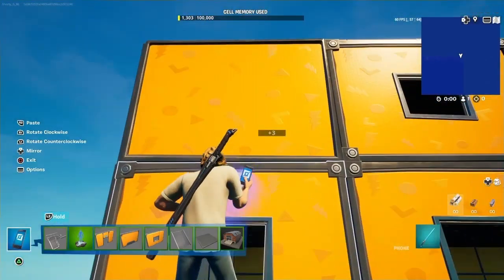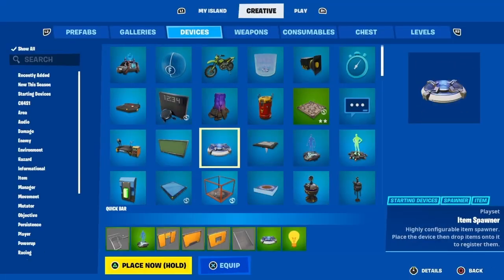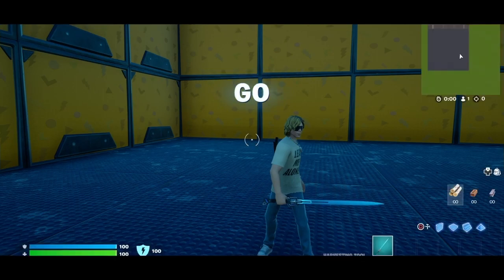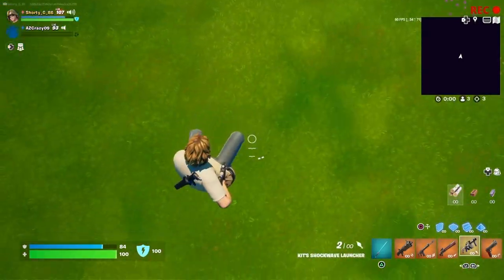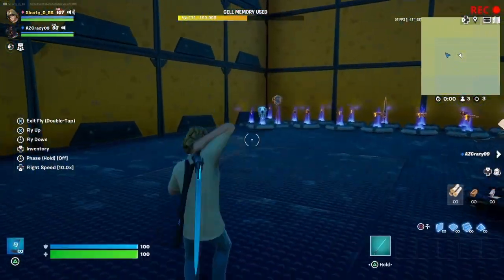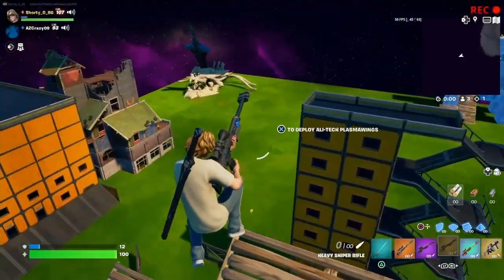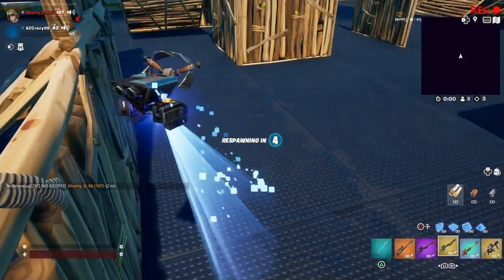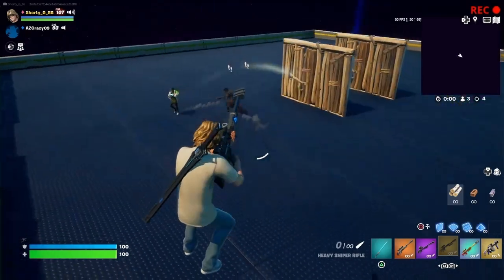Bruhyourkindings Nuke Wars